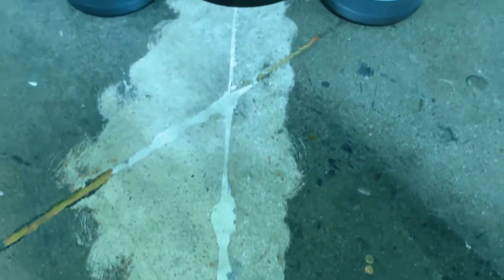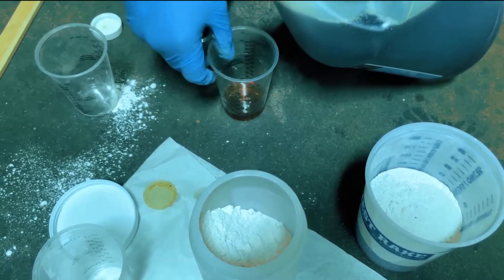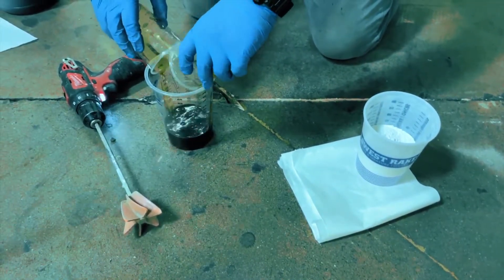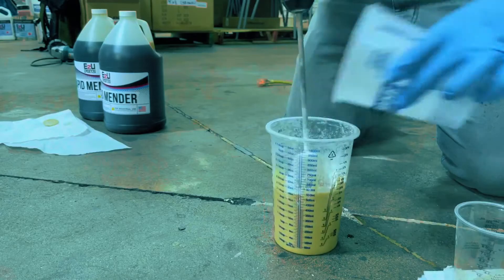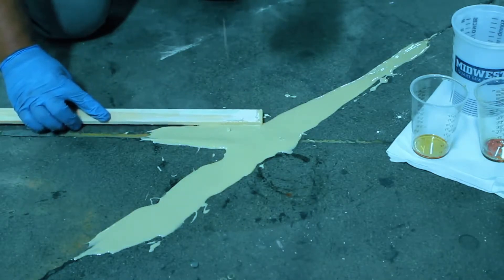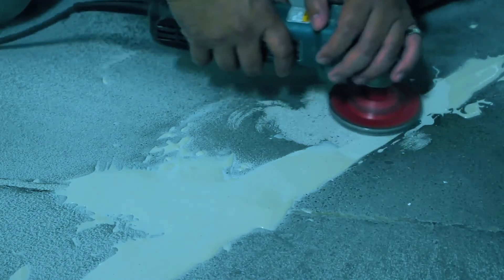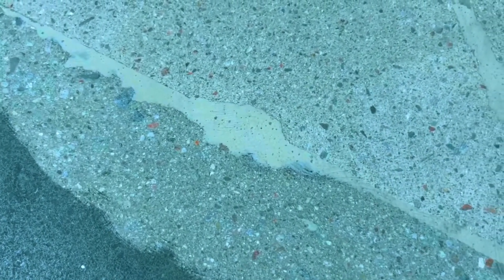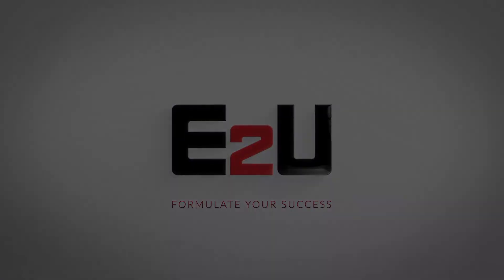Rapid Mender Crack Repair Tutorial | Epoxy Training | E2U Epoxy2U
Here we're giving a tutorial on Rapid Mender Crack Repair. Epoxy Training classes are available every month at E2U (Epoxy2U).
We break down step by step how to mix up and use the 3 component Rapid Mender to repair cracks in concrete.

Epoxy flooring proper surface prep before the pour, epoxy training by Epoxy2U (E2U).
Epoxy crack repair is a method used to fix cracks in various types of surfaces such as concrete floors, walls, and countertops. Epoxy is a two-part adhesive system that consists of a resin and a hardener. When these two components are mixed together, they create a durable and strong material that can bond with a wide range of surfaces.

To repair a crack using epoxy, the first step is to clean the area around the crack thoroughly. This involves removing any loose debris or particles, as well as cleaning the surface to remove any dirt, dust, or other contaminants.

Next, a small amount of epoxy is mixed together and applied to the crack using a putty knife or a trowel. The epoxy is spread evenly over the crack, ensuring that it fills the entire length and depth of the crack.

Once the epoxy has been applied, it is left to dry and cure. The curing time will vary depending on the type of epoxy being used and the size of the crack being repaired. Once the epoxy has cured, the surface can be sanded or painted over to match the surrounding area.

Epoxy crack repair is a popular and effective method for fixing cracks in various surfaces. It creates a strong and durable bond that can withstand heavy foot traffic, harsh weather conditions, and other environmental factors. It is also a cost-effective solution that can save homeowners and businesses from the cost of having to replace entire surfaces due to cracks.

Epoxies make great garage coatings for a number of reasons. First and foremost, they are extremely durable and long-lasting. When applied correctly, an epoxy coating can last for many years without showing signs of wear and tear. This makes them an excellent choice for use in a garage, which is a space that sees a lot of foot traffic and is subject to the wear and tear of vehicles coming and going.

One of the key benefits of epoxy coatings is their resistance to staining and damage. Unlike other types of flooring, epoxy is not prone to staining from oil or other automotive fluids. This makes it an ideal choice for use in a garage, where these types of fluids are commonly found. In addition, epoxy is resistant to chipping, scratching, and other types of damage that can occur in a garage setting.

Another reason why epoxies make great garage coatings is their ease of maintenance. Unlike other types of flooring, epoxy is very easy to clean and maintain. It can be swept and mopped regularly to keep it looking clean and new, and it does not require any special cleaning products or techniques. This makes it a convenient and low-maintenance choice for use in a garage.

In addition to their durability and ease of maintenance, epoxies also offer a number of aesthetic benefits. When applied correctly, an epoxy coating can create a smooth, seamless surface that is both attractive and functional. Epoxy coatings are available in a wide range of colors and finishes, so it is easy to find one that fits the style and design of your garage.

One of the most popular types of epoxy coatings for use in a garage is epoxy flooring. Epoxy flooring is a type of coating that is specifically designed for use on floors. It is made up of two components: a resin and a hardener. When these two components are mixed together, they create a strong, durable surface that is resistant to staining, chipping, and scratching.

Even more on Why Epoxies make Great Garage Coatings
There are also a number of aesthetic benefits to using epoxy flooring in a garage. Epoxy flooring is available in a wide range of colors and finishes, so it is easy to find one that fits the style and design of your garage. In addition, epoxy flooring creates a smooth, seamless surface that is both attractive and functional.

Overall, epoxies make great garage coatings due to their durability, resistance to staining and damage, ease of maintenance, and aesthetic appeal. Epoxy flooring, in particular, is a popular choice for use in a garage due to its durability, resistance to staining, and low maintenance requirements. Whether you are looking to update the look of your garage or simply want a flooring solution that is durable and easy to maintain, epoxy flooring is a great choice.